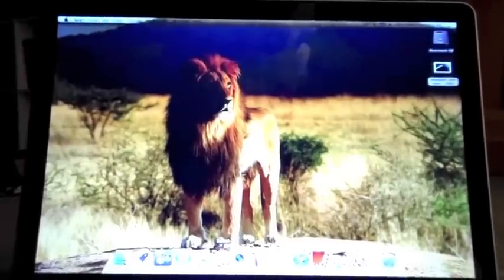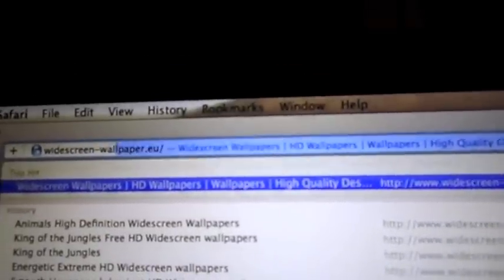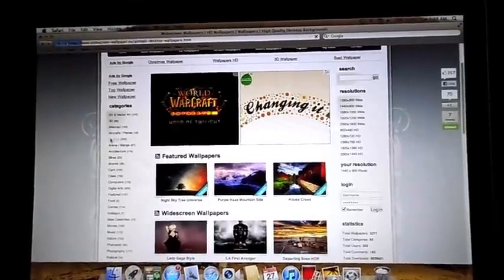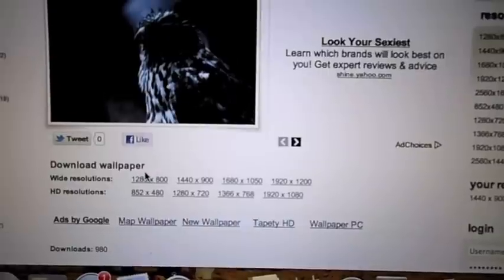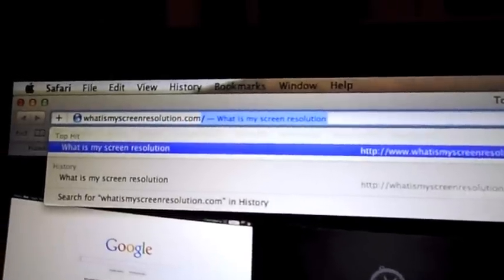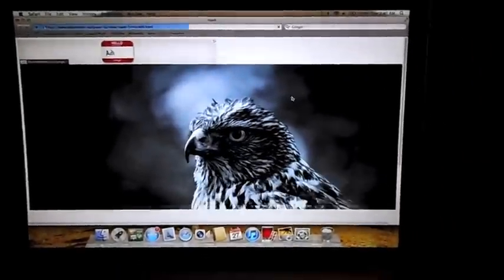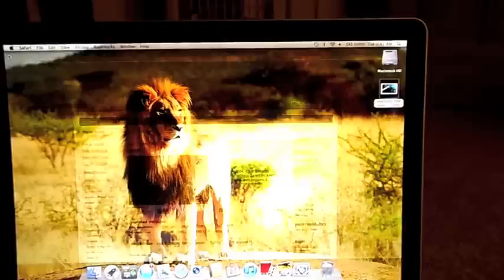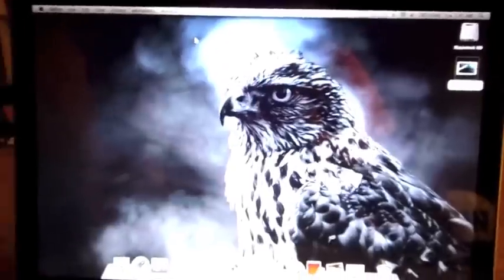How to get high quality backgrounds for your Mac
A great way to obtain high quality photographs for your macs wallpaper.